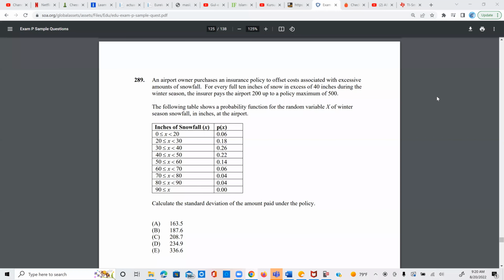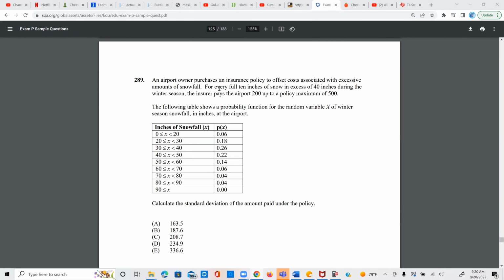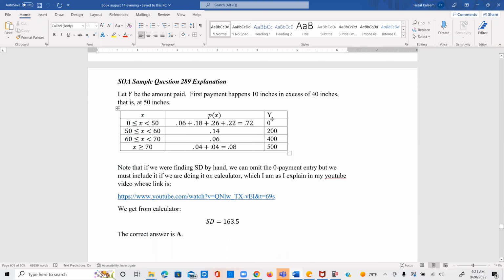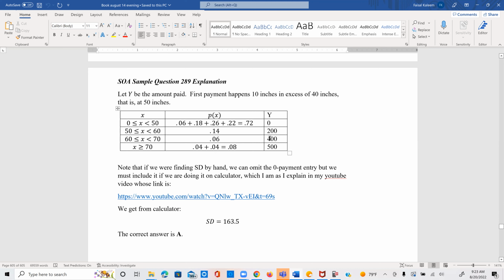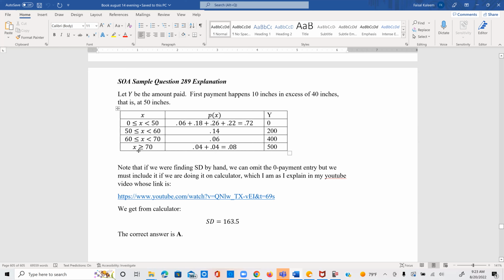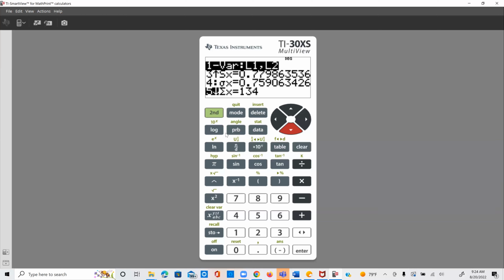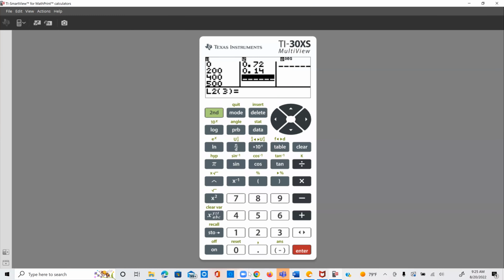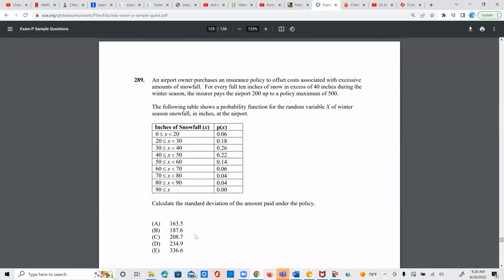Actuarial SOA Exam P Sample Question 289 Solution